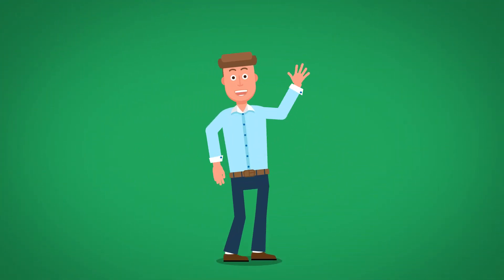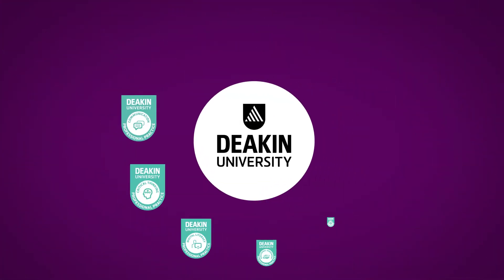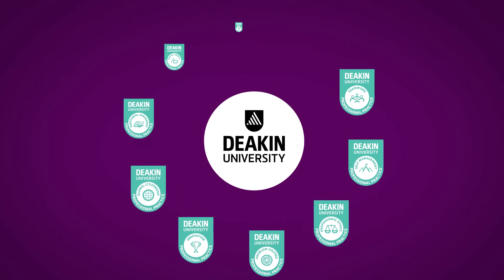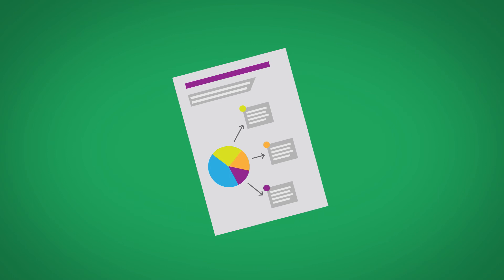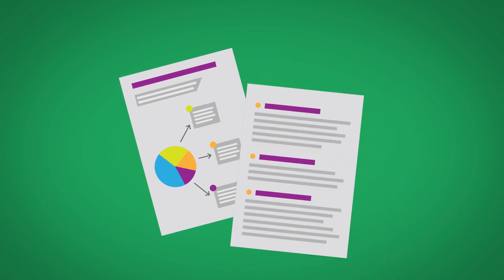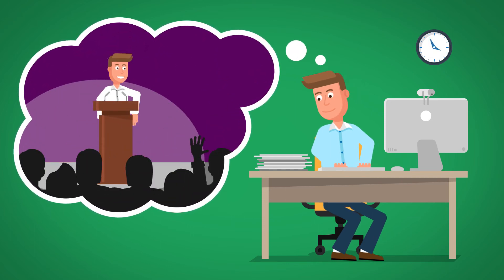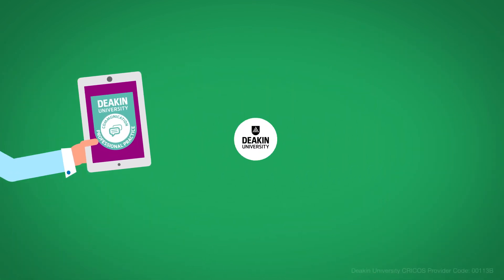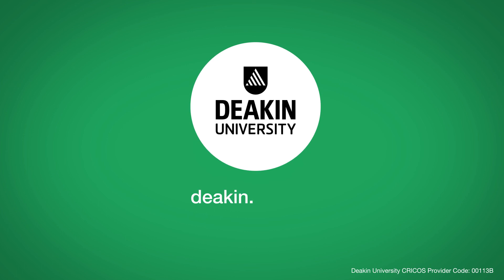How to earn a Professional Practice credential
An overview of how to earn a Professional Practice credential in five steps.